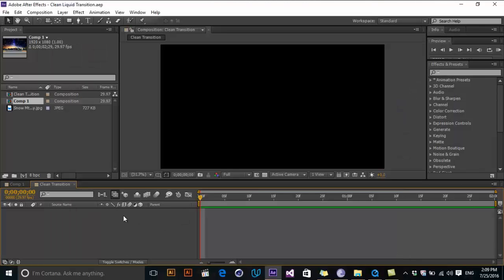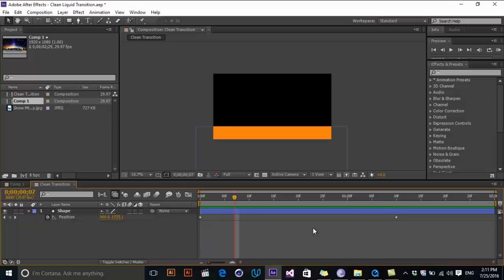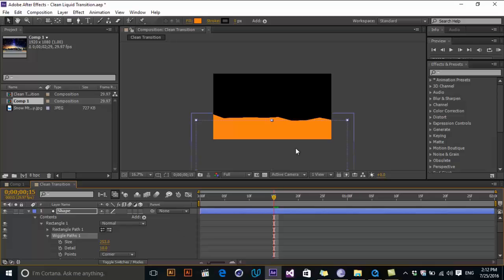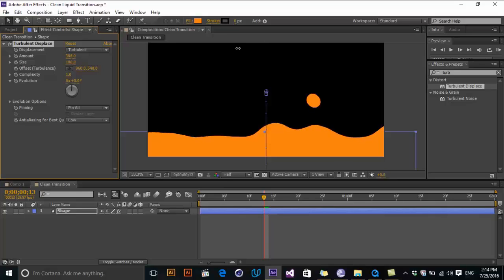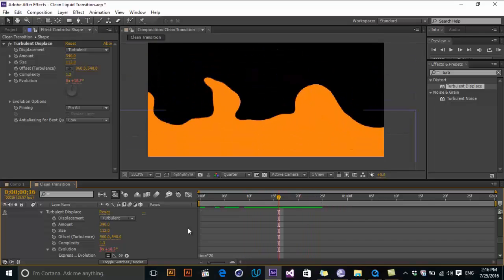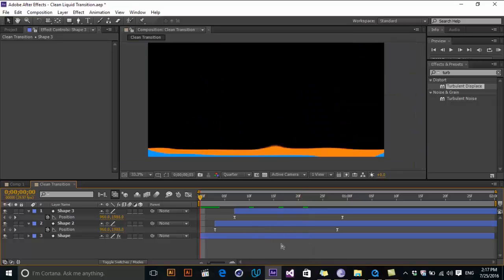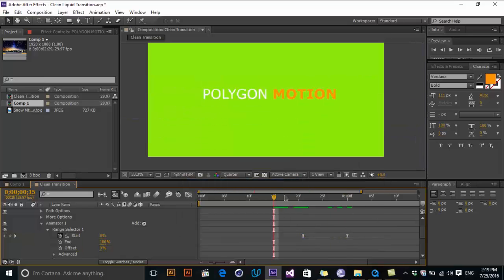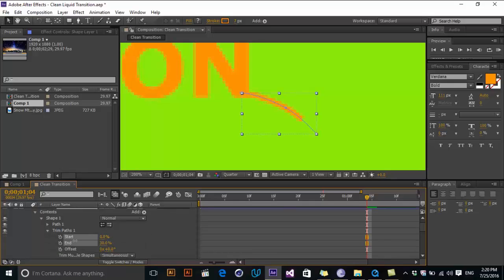03- Colorful Liquid Transition in After Effect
In this tutorial we will create a very artistic liquid transition in After effect using shape tools and effectors.